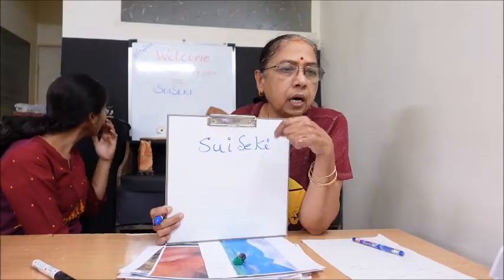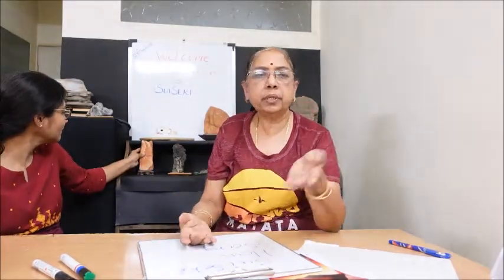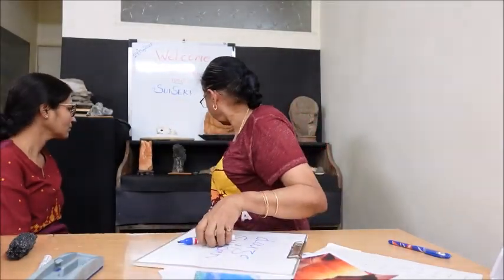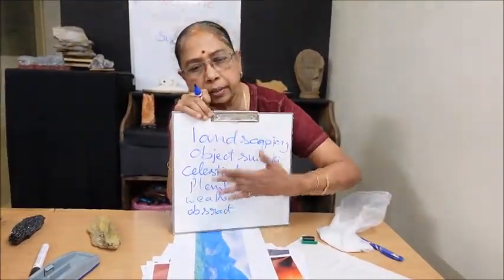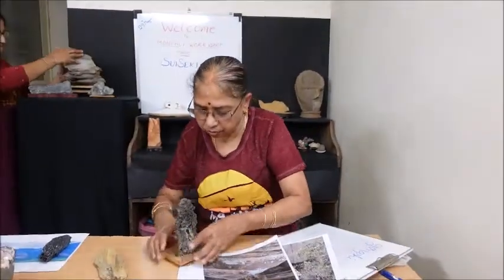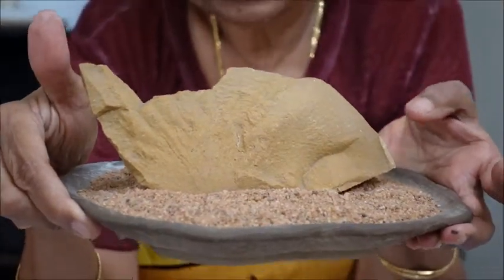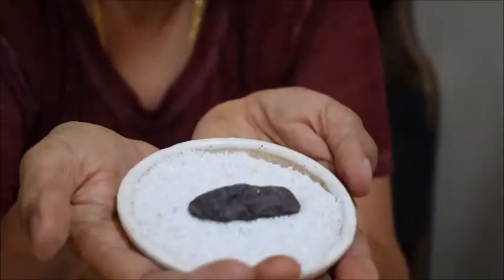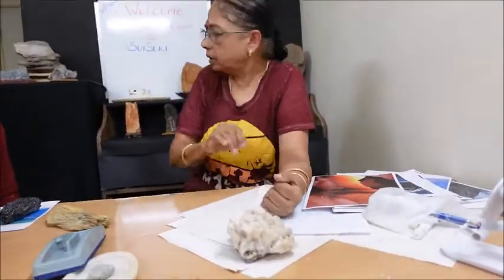Suiseki Art Appreciating Stones And learning about How to display stones